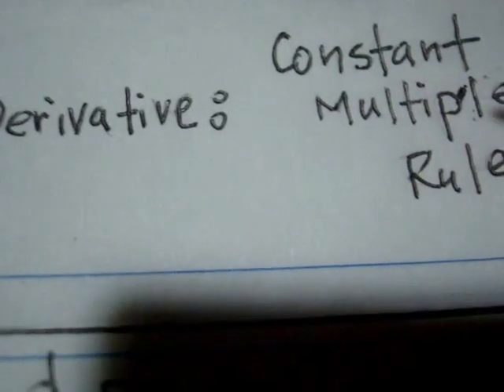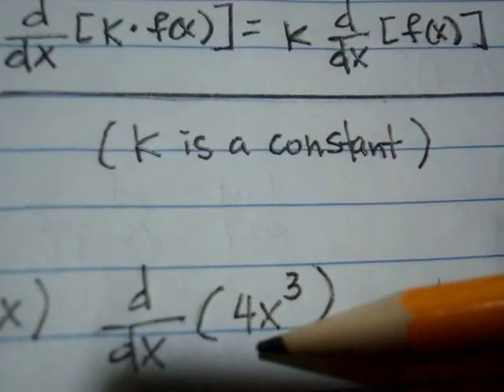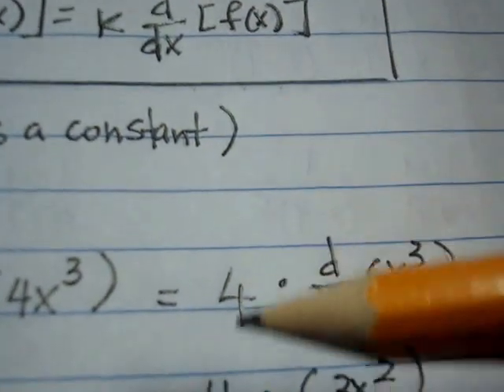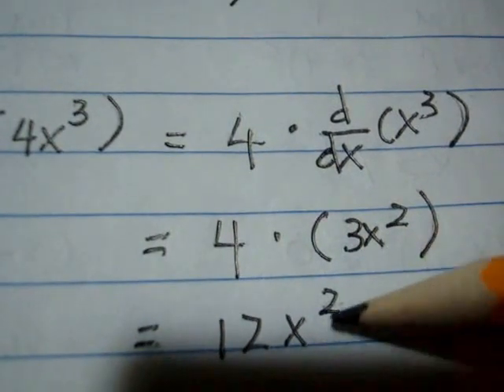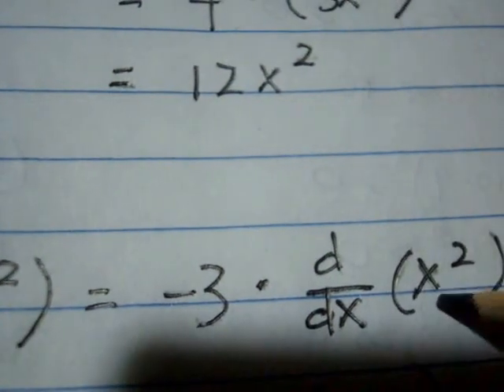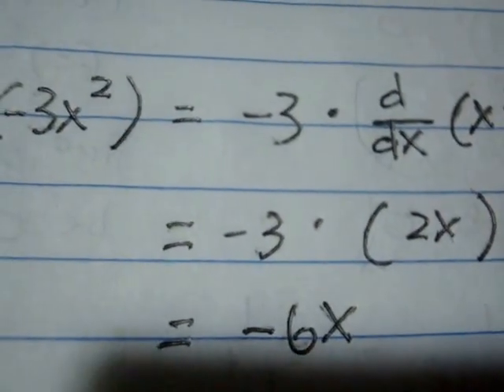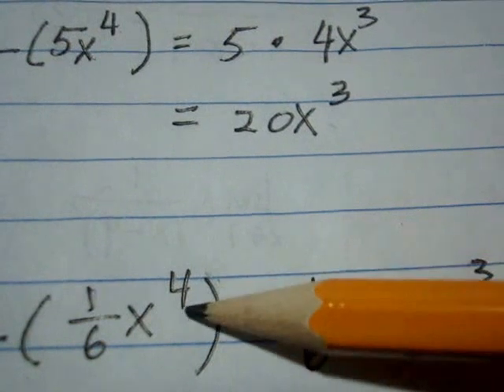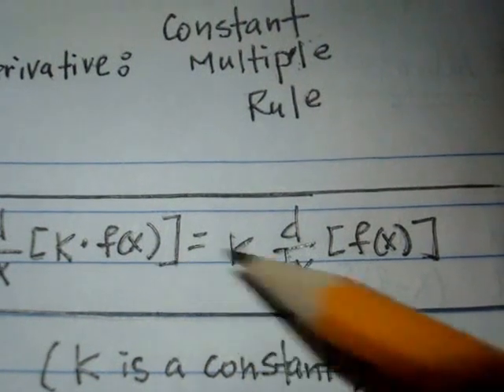Differentiate - When to use Constant Multiple Rule?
Derivative - Constant Multiple